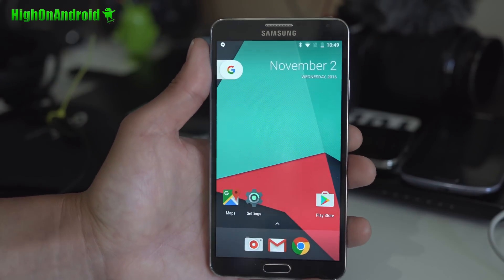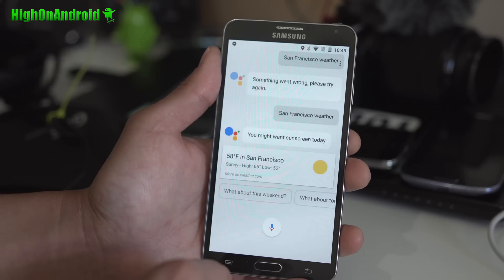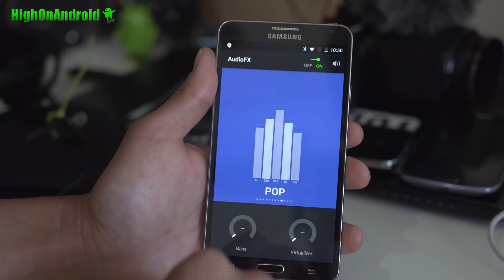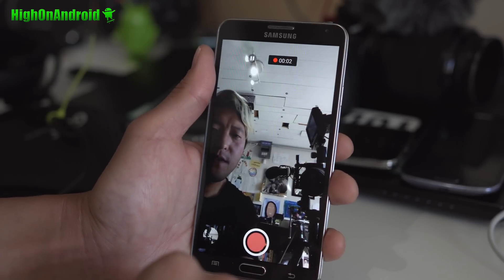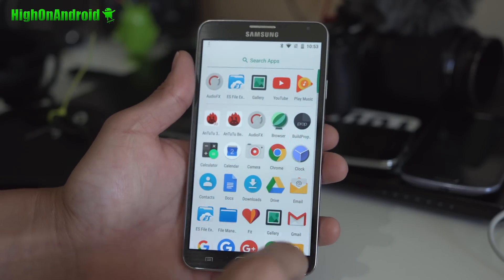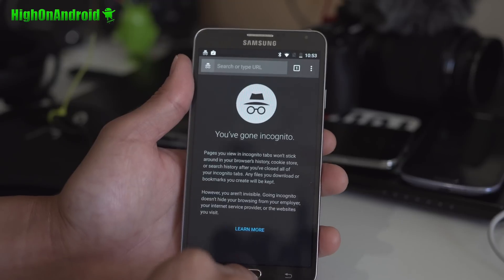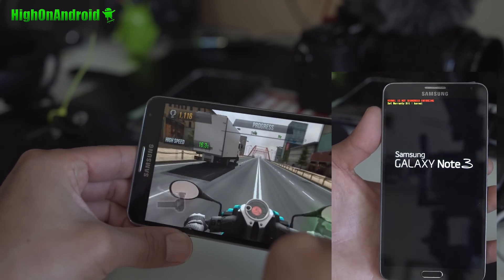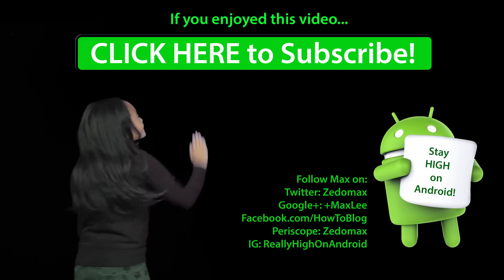Android 7.1 Nougat for Galaxy Note 3! [CM14.1 ROM]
Here's a quick overview of Android 7.1 Nougat for Galaxy Note 3 running CM14.1 ROM.  Runs near flawless, no problems whatsoever.